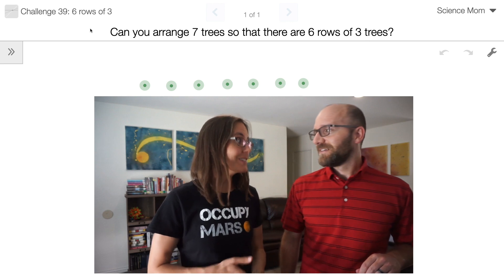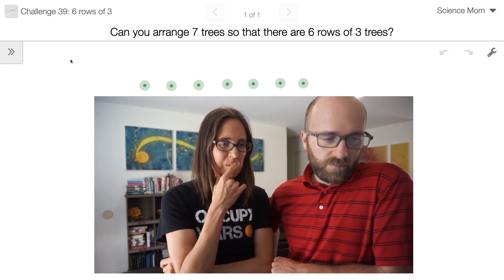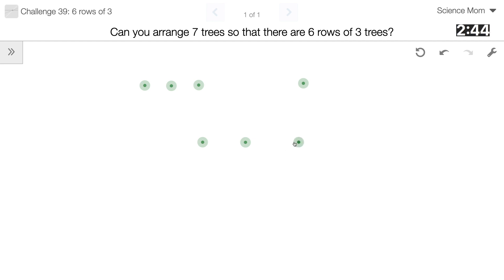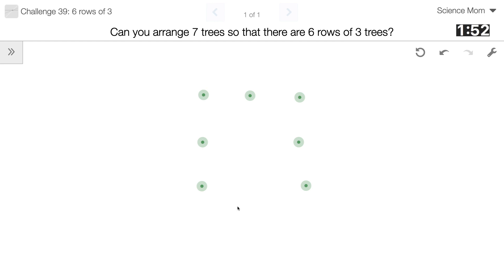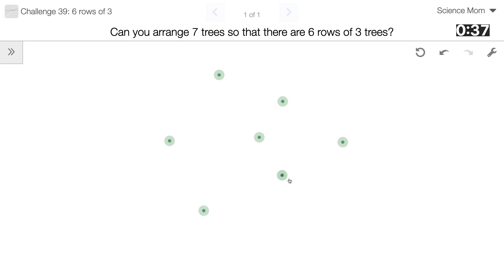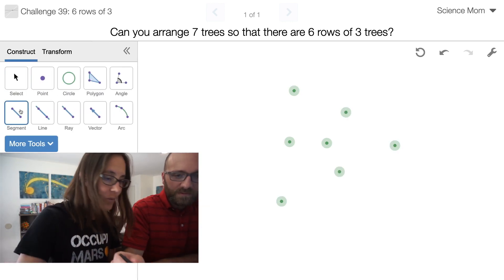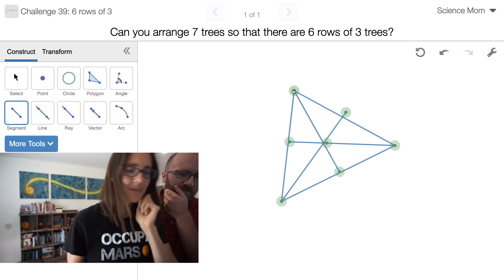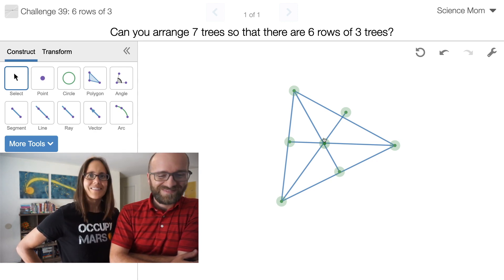Math Dad vs Science Mom 39: 6 Rows of 3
Can Science Mom arrange 7 trees into 6 rows of 3?